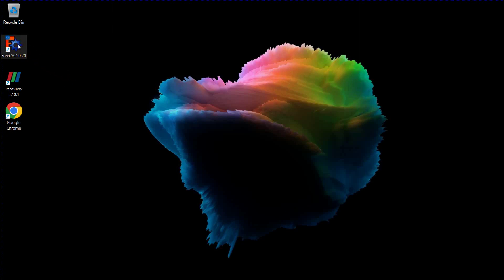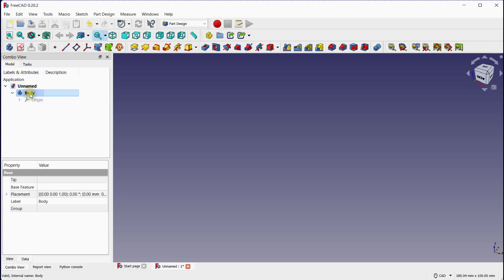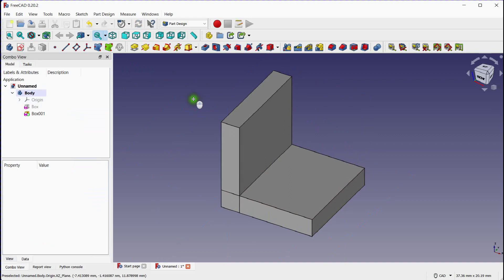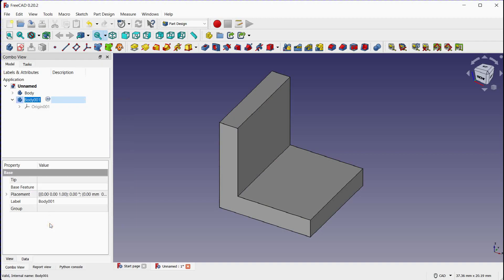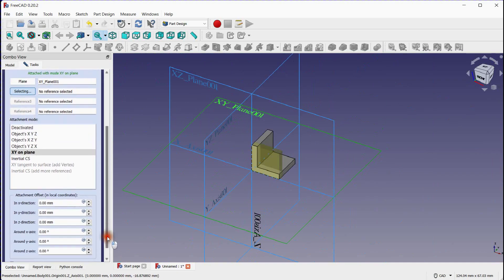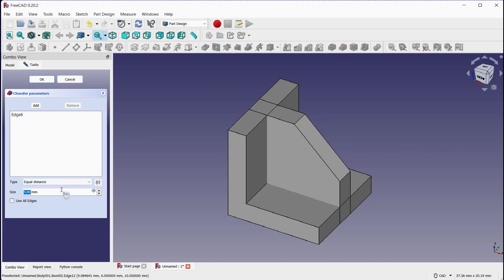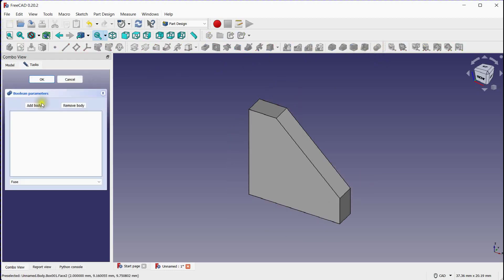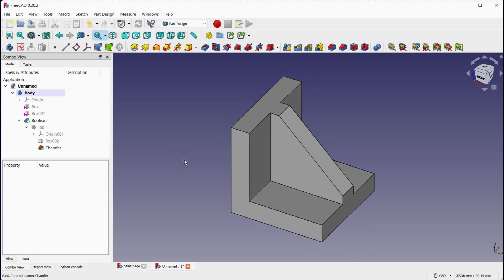✅Mastering Rib Creation in FreeCAD: Step-by-Step Tutorial✏️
Learn how to create precise ribs in FreeCAD's Part Design workbench with this comprehensive step-by-step tutorial. Follow along as we guide you through the additive box, defining its parameters, and creating a chamfer to make a rib. Enhance your CAD skills and unlock new design possibilities!